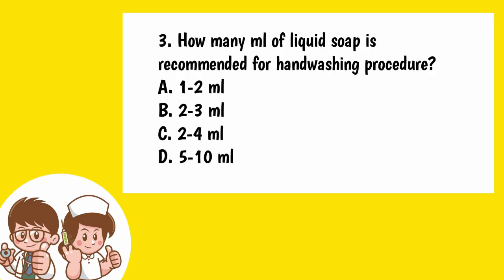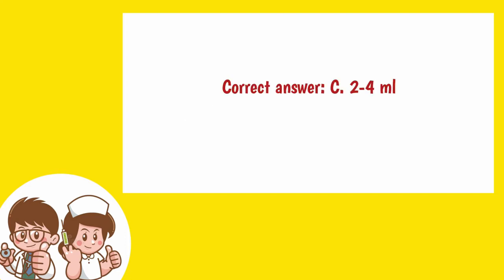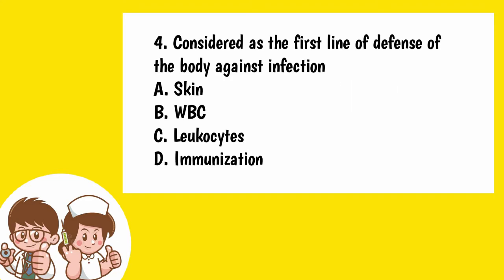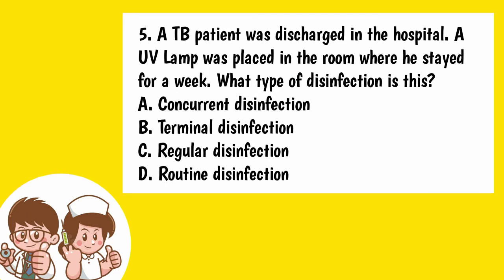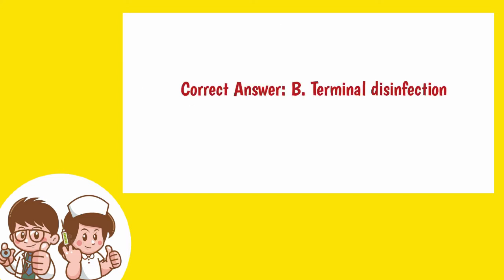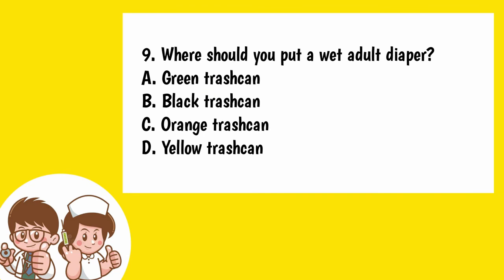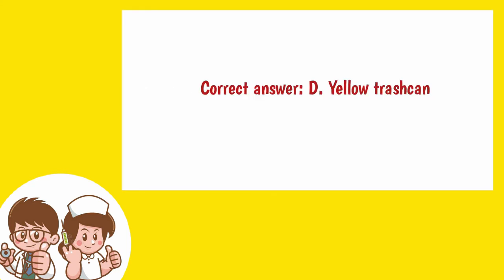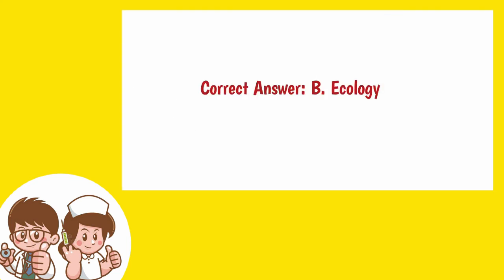FUNDAMENTALS OF NURSING [PART 3] EASY NLE REVIEW IN JUST 5 MINUTES!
FON PART 3 contains:
A. Asepsis
B. Infection
C. Stress and Illness